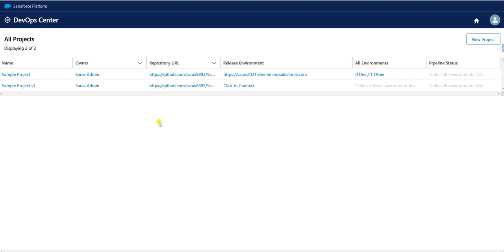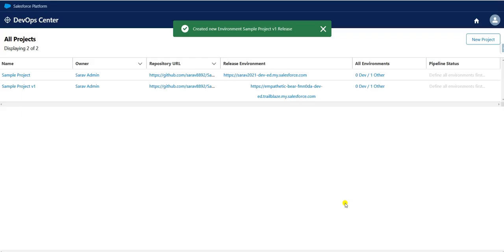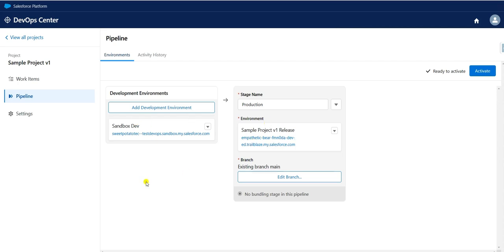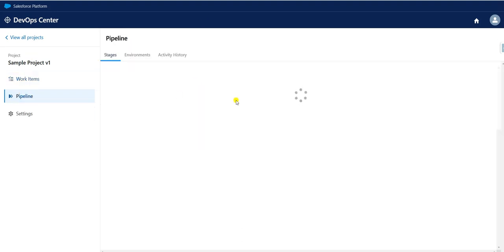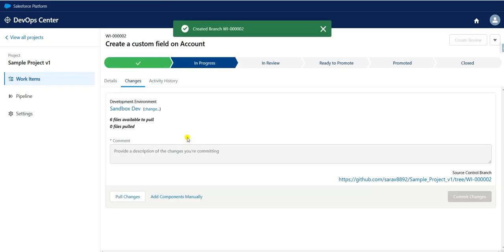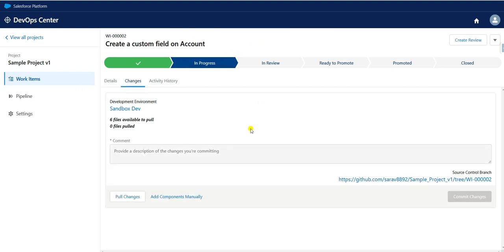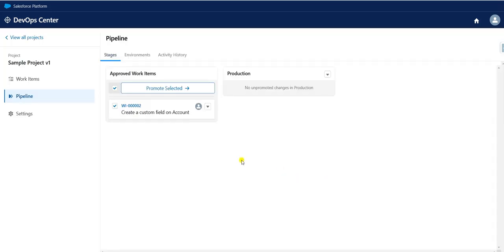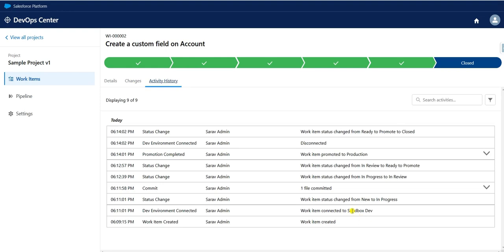Salesforce Devops 1